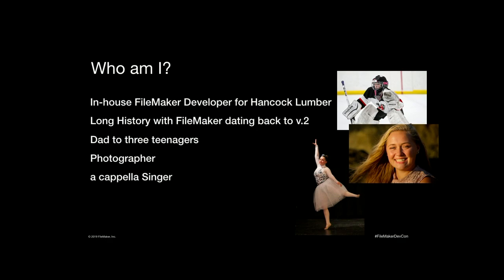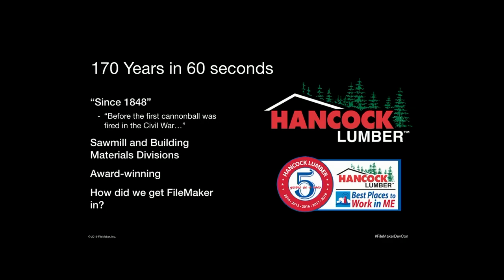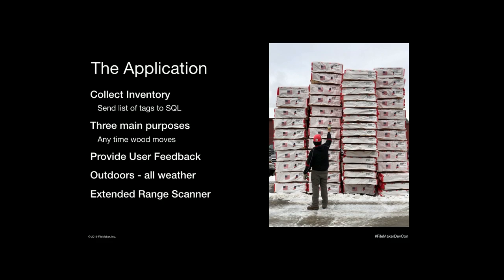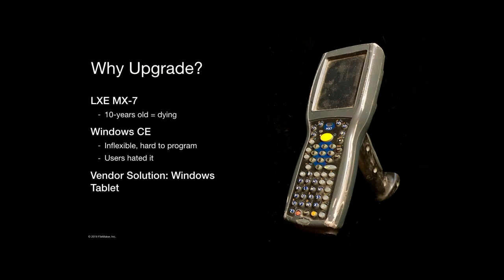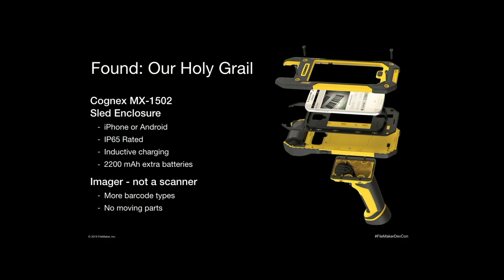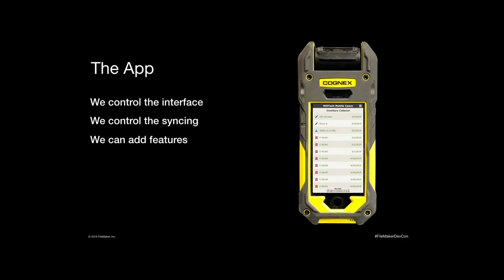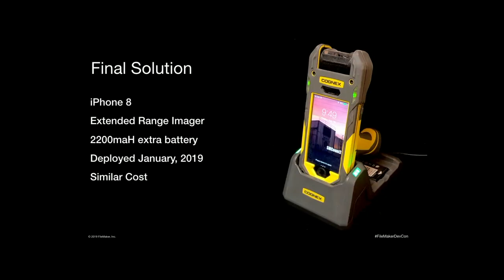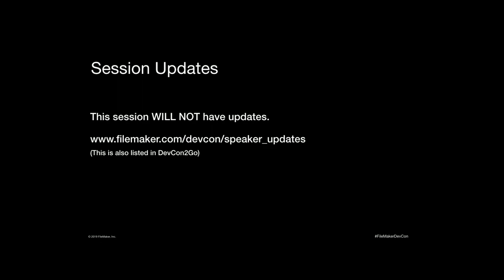FileMaker in Action — Industrial Scanning with iOS and FileMaker Go [BUS11]